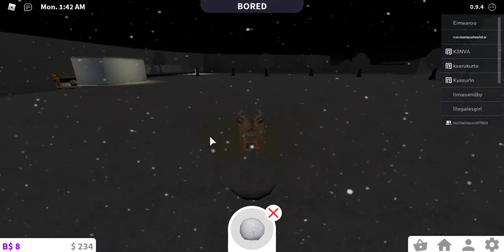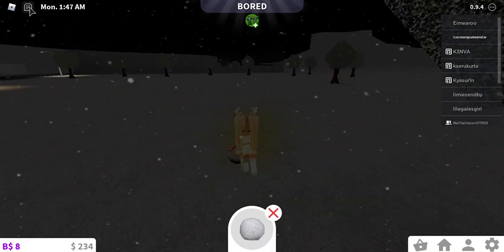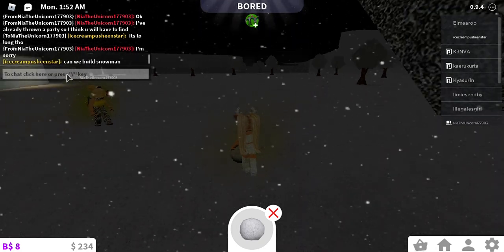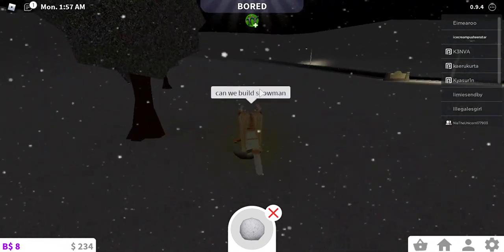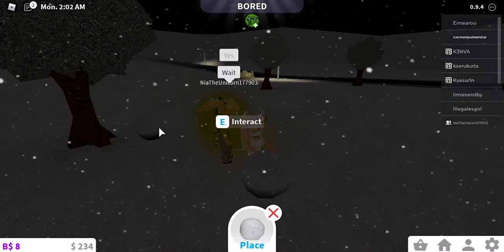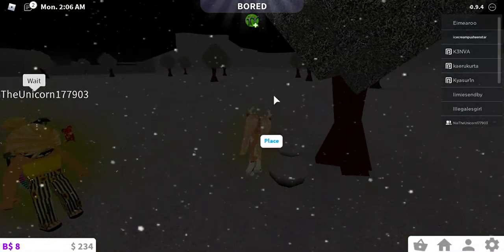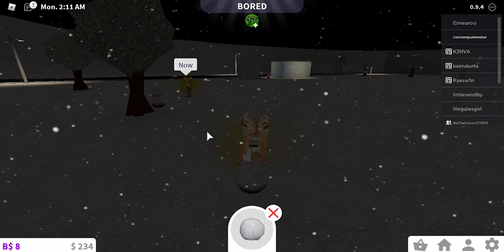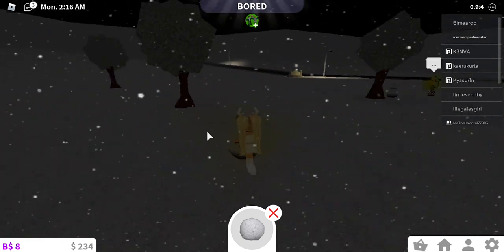how to build a snowman in bloxburg